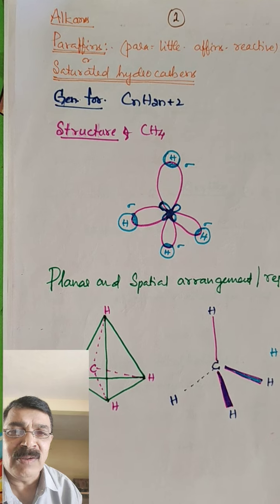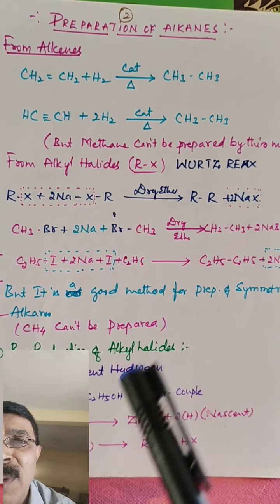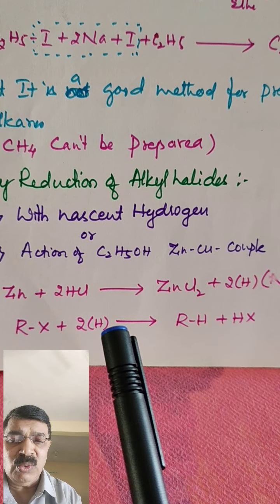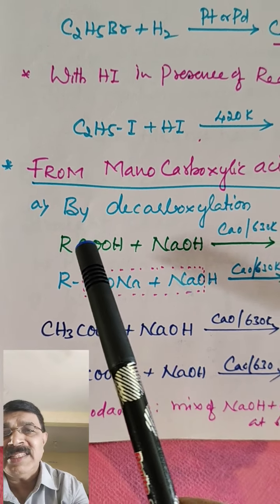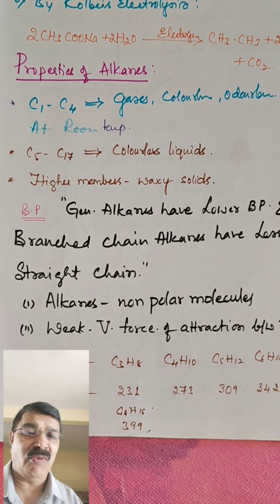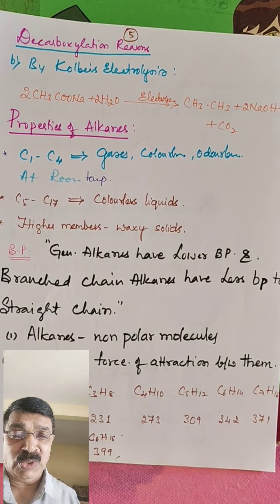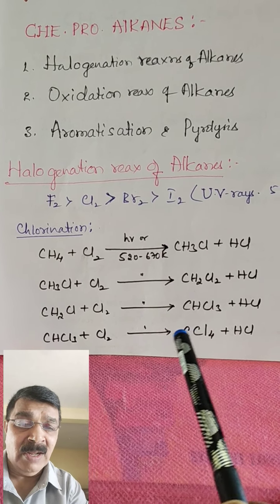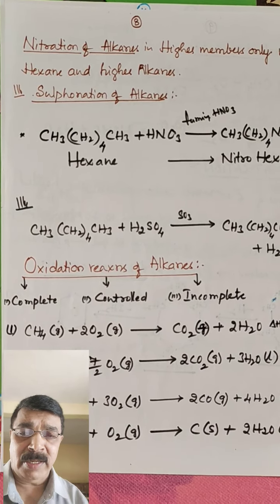December 11, 2020